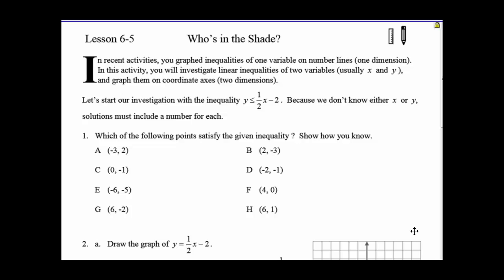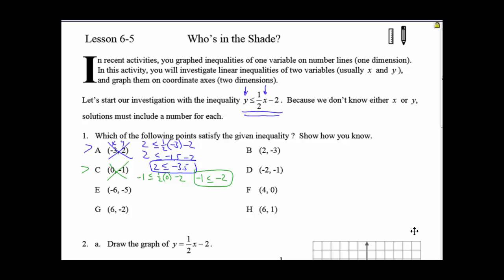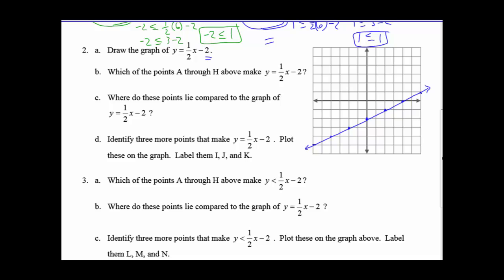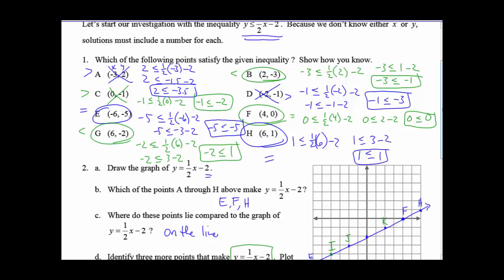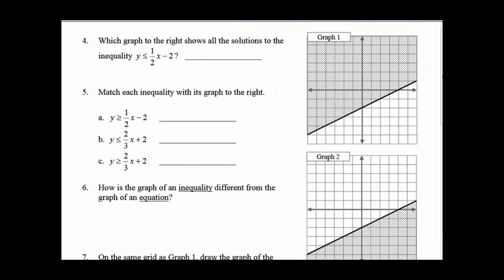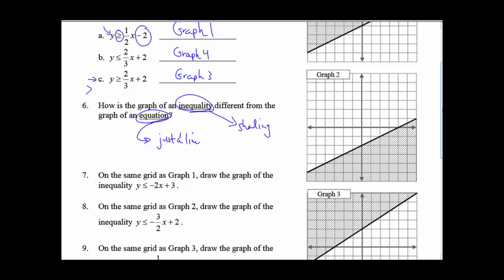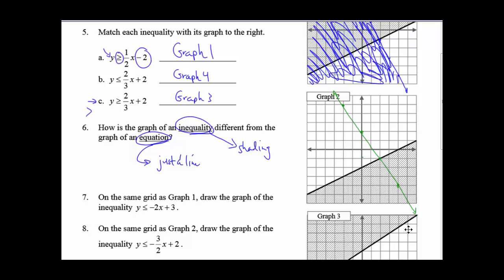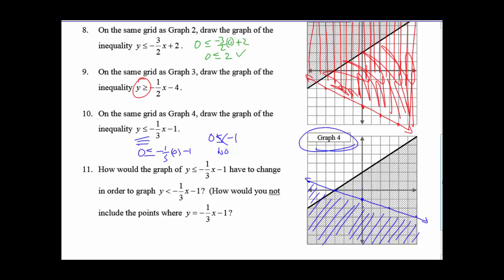Video 6 5A